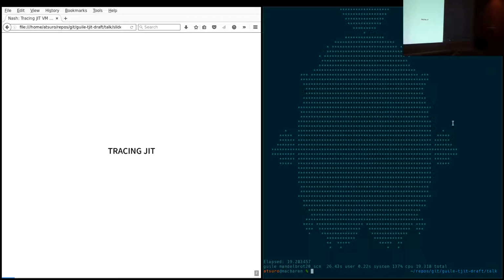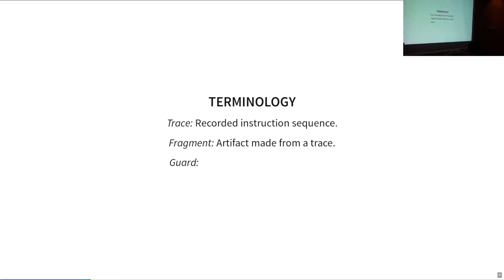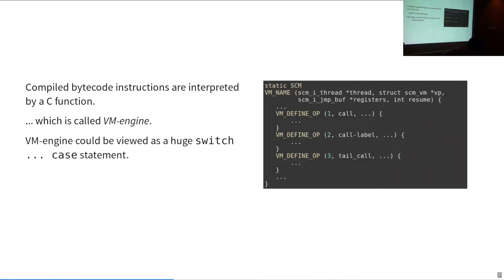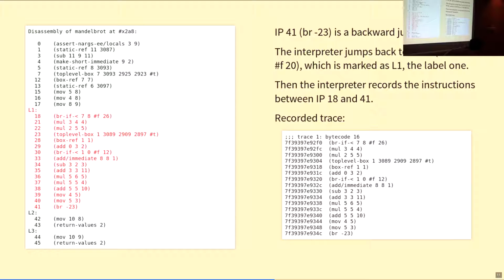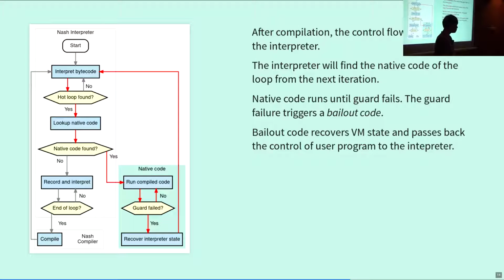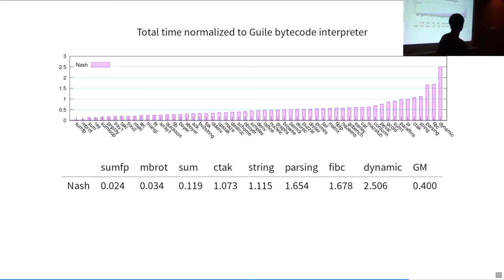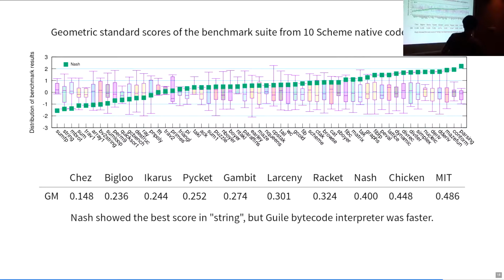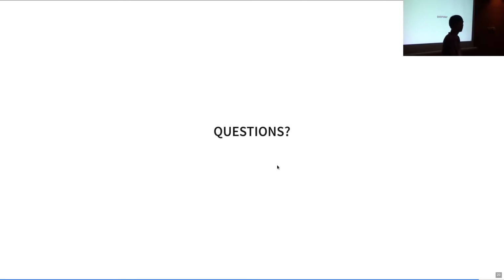Nash: a tracing JIT for Extension Language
by Atsuro Hoshino

Sun 18 Sep 2016
Nara Kasugano International Forum
Nara, Japan

Abstract

...introduces Nash, a virtual machine (VM) for GNU Guile with tracing just-in-time (JIT) compiler.  Nash is designed as a drop-in replacement for Guile’s existing VM.  Nash could be used for running script, interacted with REPL, and embedded in other programs.  Design of Nash internal is discussed, including VM interpreter which records frequently executed instructions found in Guile’s bytecode, and JIT compiler which emits native code from recorded instructions.  Nash coexists with Guile’s existing VM.  Lots of Guile’s features, such as bytecode interpreter, are reused in Nash.  When conditions were met, Nash runs more than 40× faster than Guile’s existing VM, without modifying the input program.  Benchmark results of Nash are shown, including comparisons with other Scheme implementations.

Video notes

The video ends before the audio, before the final question, so we stopped the video there.  Unfortunately, that means we lose the final applause.